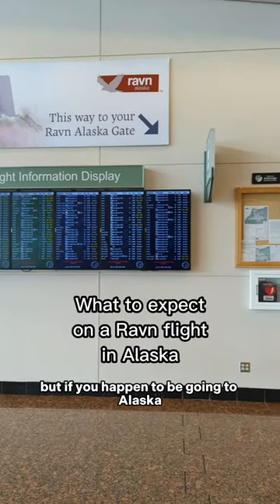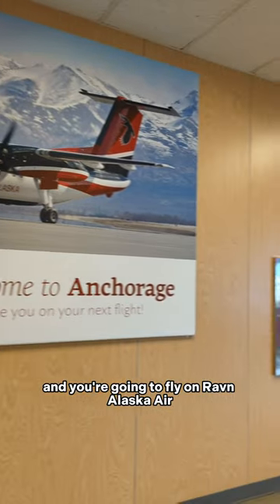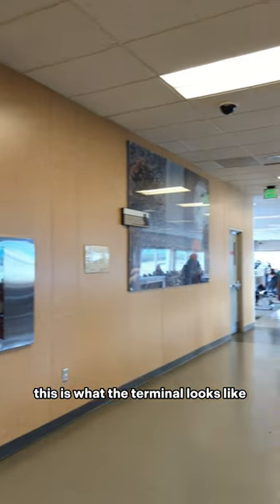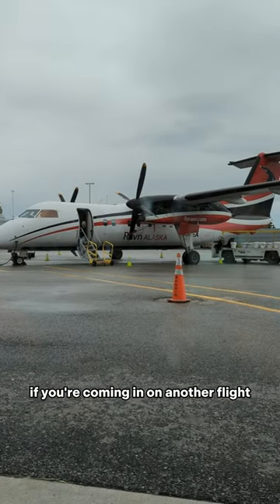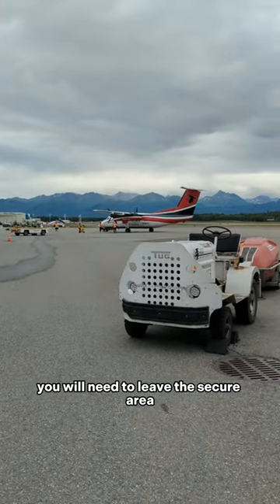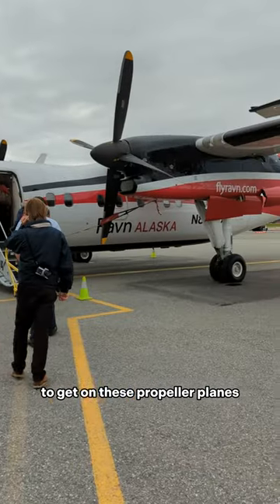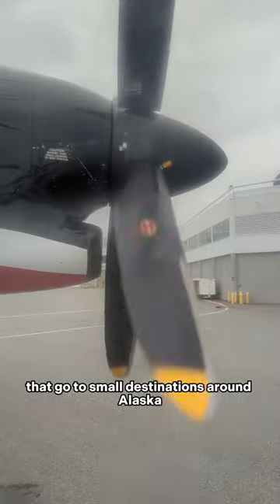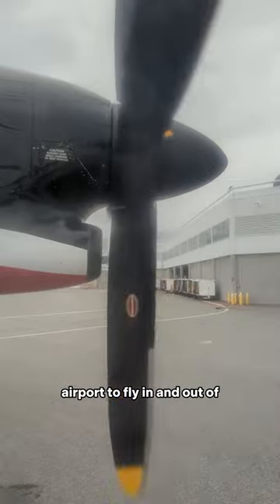What to Expect on a Ravn Air Flight in Alaska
This is for my fellow type A people that are searching Ravn Air terminal on Google maps in Anchorage. It's in the same airport but outside of the secure area.

What small airports are you flying into in Alaska?

Independent Agent of Cruises & Tours Unlimited
FST No. ST15578, CST No. 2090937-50, WA UBID No. 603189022, IA Registered Agency No. 1202
🕐 We save you time so that you can focus on making lifelong memories.